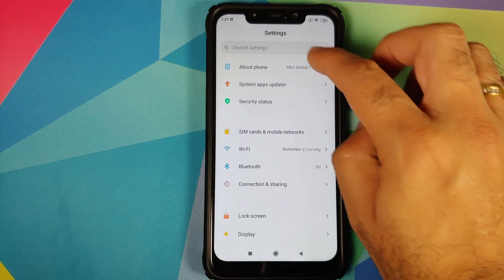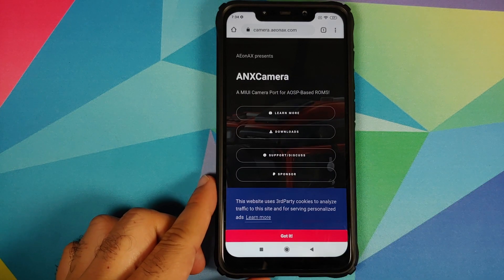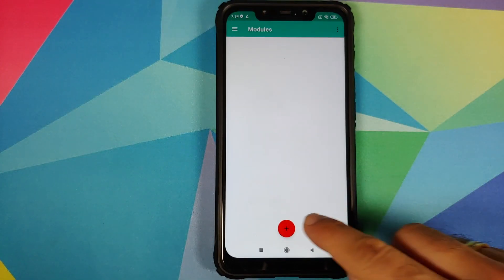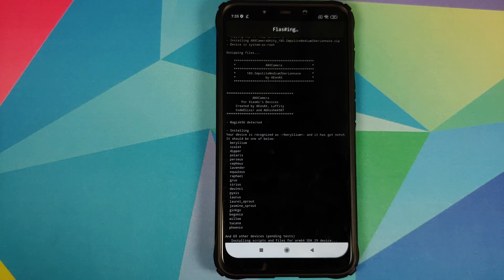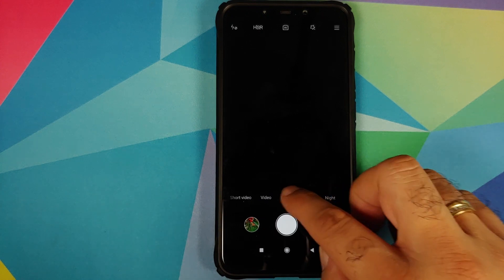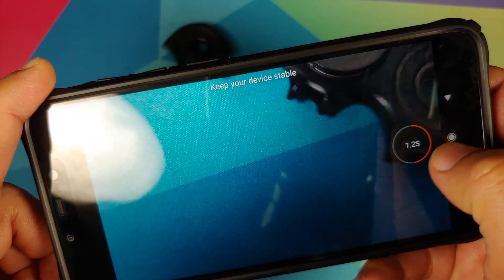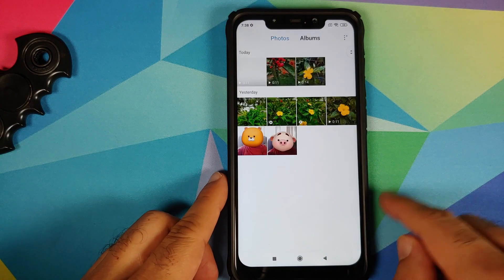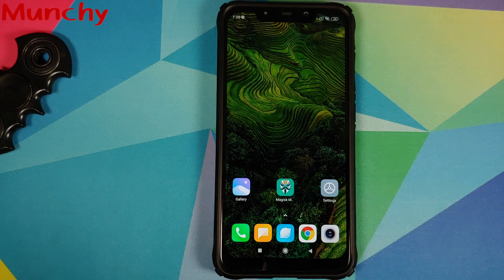How To | Poco F1 Vlog Mode | Miui Camera | Root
Do you want to learn how to enable Vlog Mode in Miui Camera on the Xiaomi Poco F1? In this detailed video tutorial we will show you how to enable Vlog Mode in Miui Camera on the Xiaomi Poco F1. We will be using ANX Camera for the purpose of this video, and you will need to be rooted using Magisk on your Poco F1.

**Important Links Poco F1 Miui Camera Vlog Mode**
Use version used in video for Vlog mode to work properly.